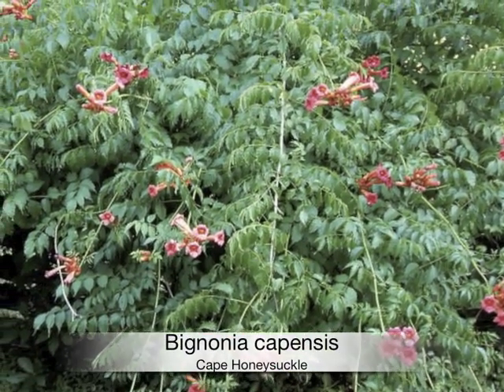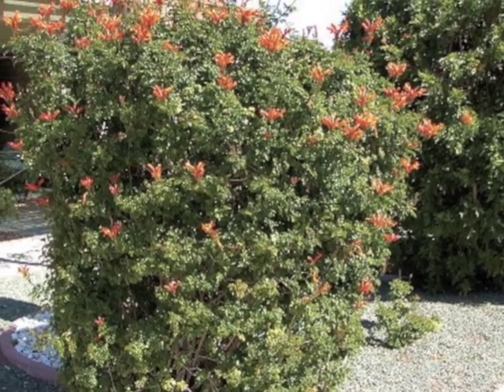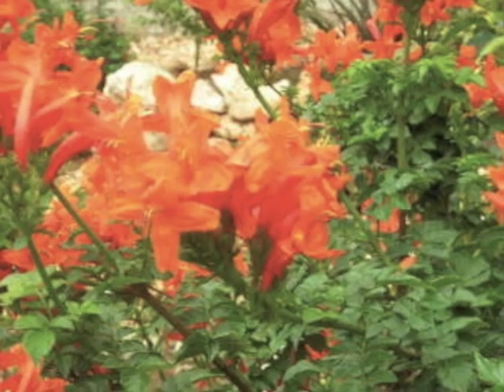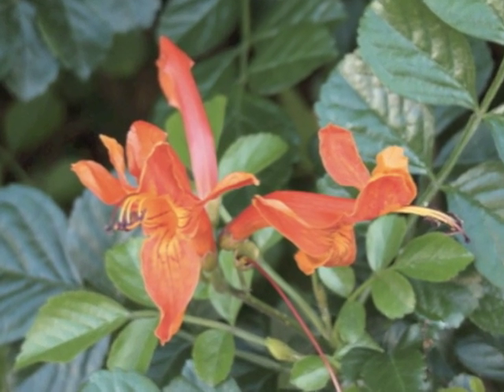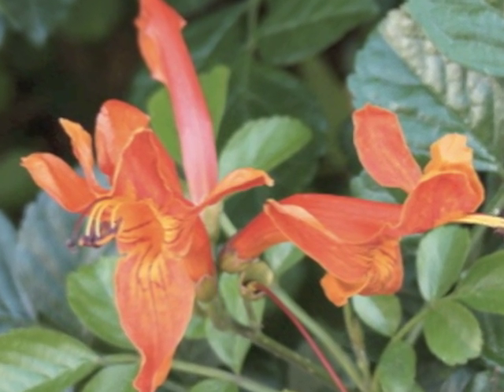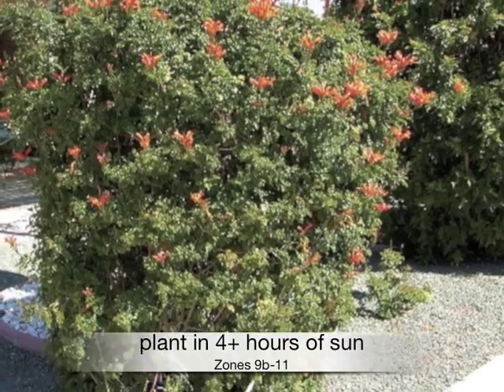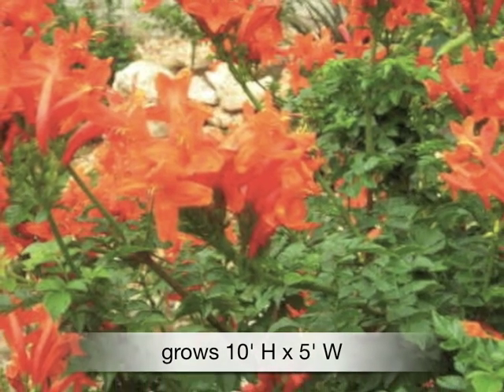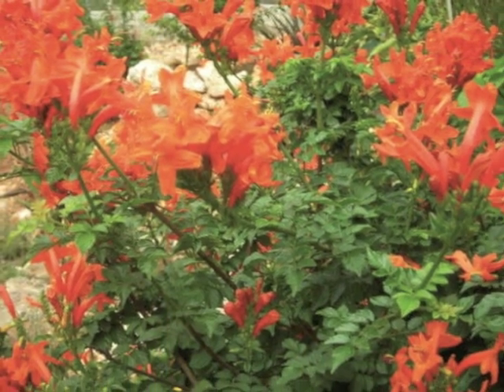Bignonia capensis Cape Honeysuckle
Bignonia capensis / Tecomaria capensis

Common name:  Cape Honeysuckle

10' H x 5' W

Zones 9-11

Sun: 4+ hours